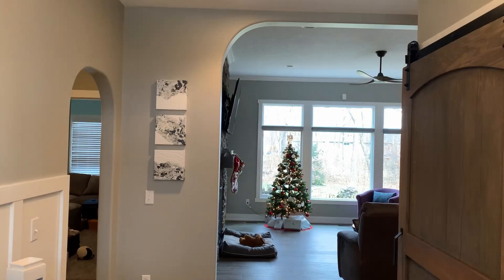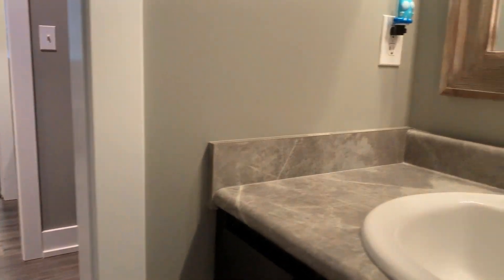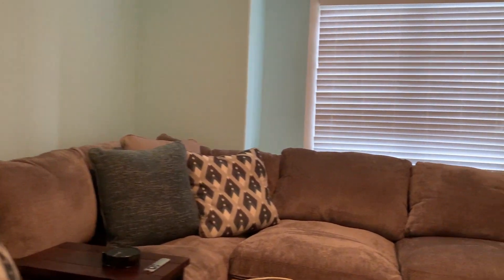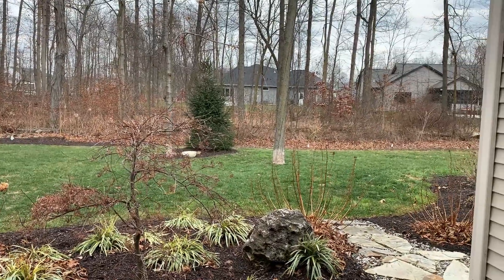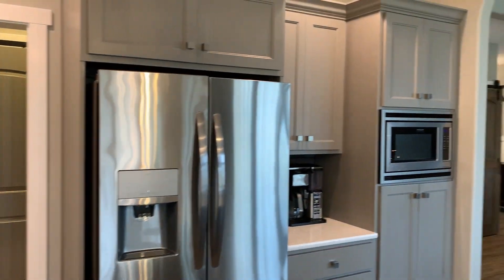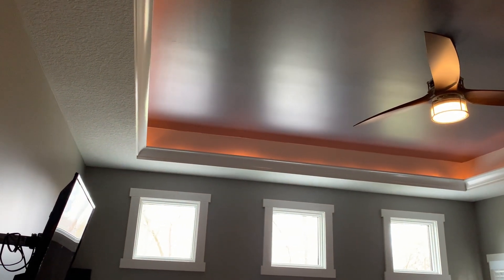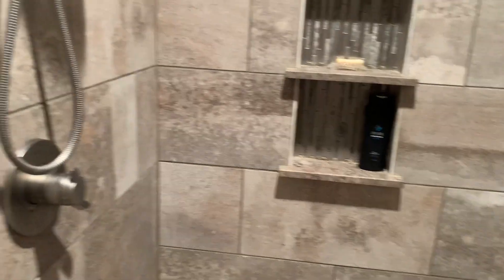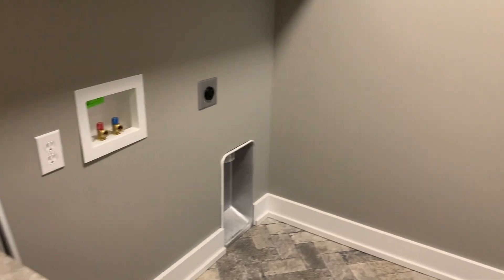Tour of my New House! Timber Ridge Neighborhood in 46845 Fort Wayne, Indiana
I recently bought a new primary residence in Fort Wayne, Indiana 46845. This is the area that my wife and I like the most and plan to live in for the rest of our lives.